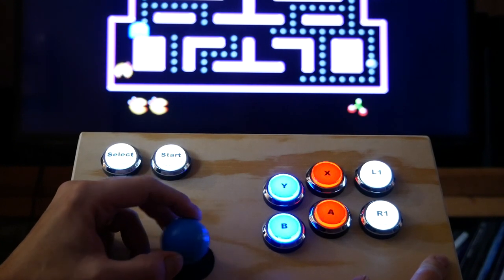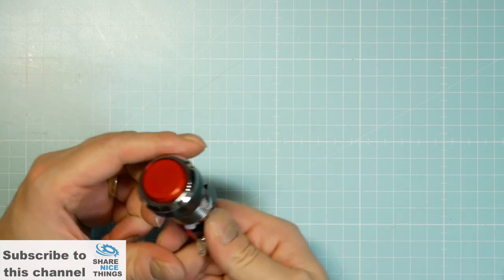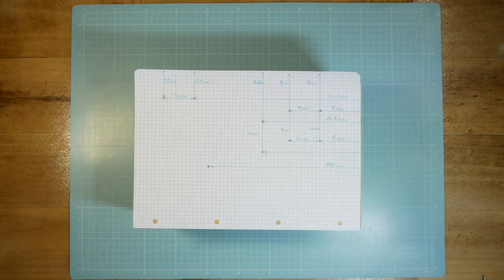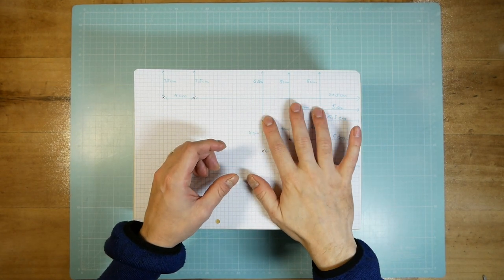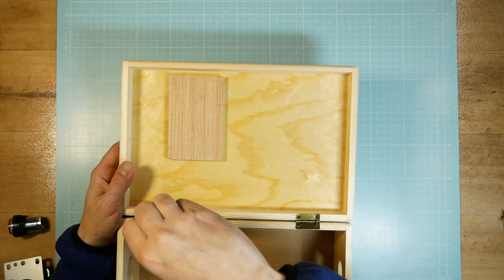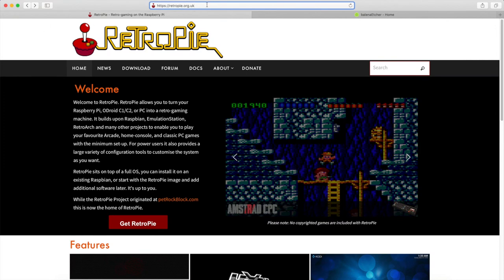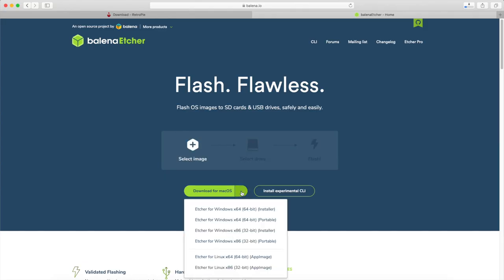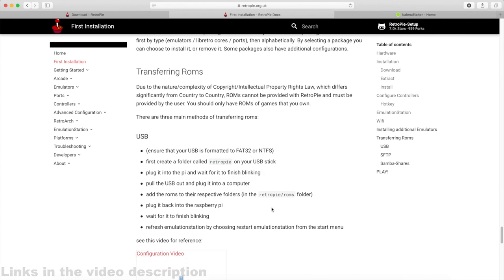Make A retro arcade gaming machine with Raspberry PI easily 2020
A Retro Arcade gaming machine on which you can play awesome retro console games. Pretty easy build, based on Raspberry PI and Retropie software, no programming skills needed.

Arcade DIY Parts